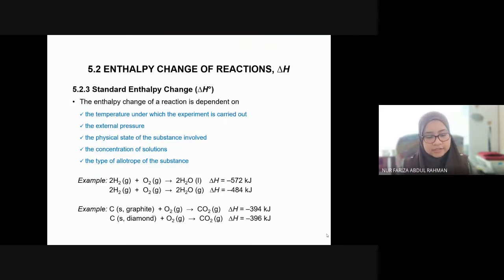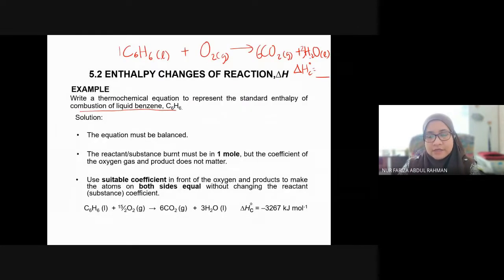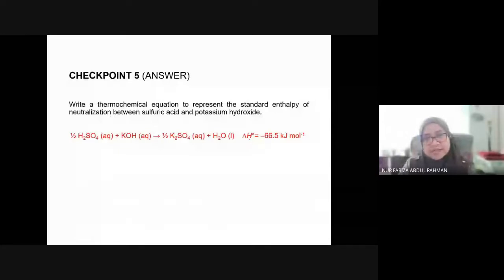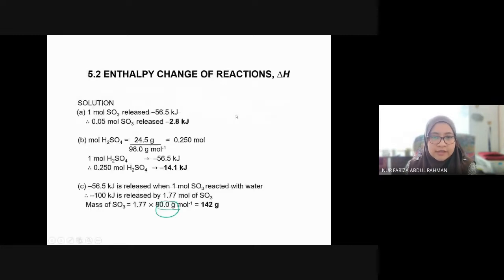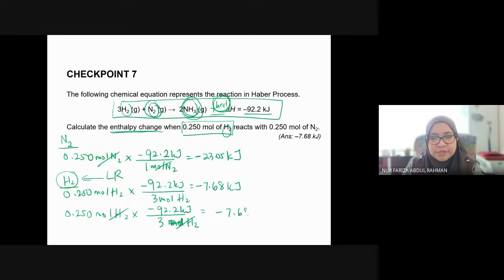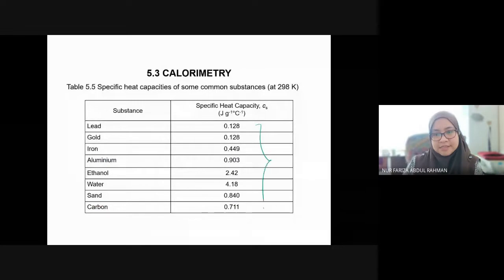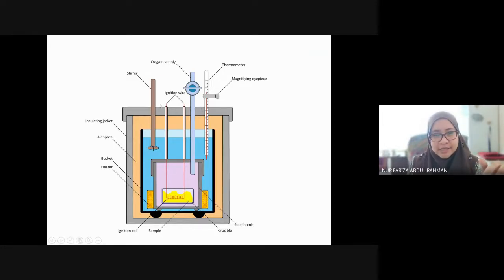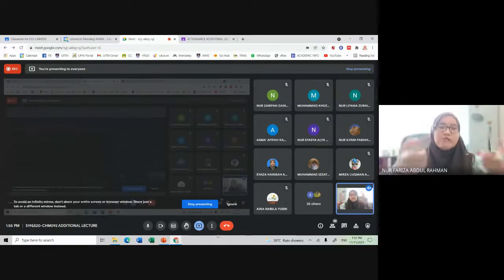CHM092 TOPIC 5 - THERMOCHEMISTRY (ENTHALPHY CHANGE OF REACTIONS & CALORIMETRY)